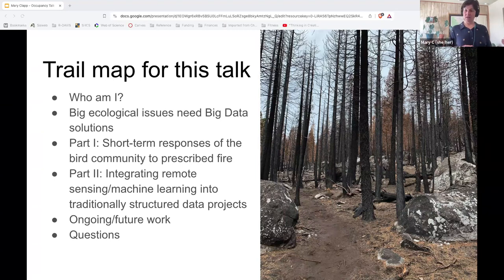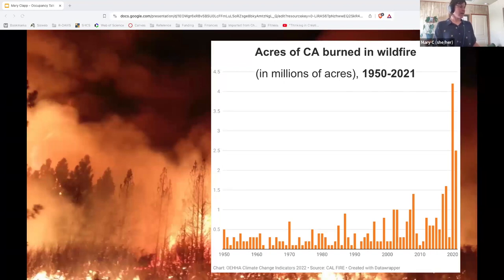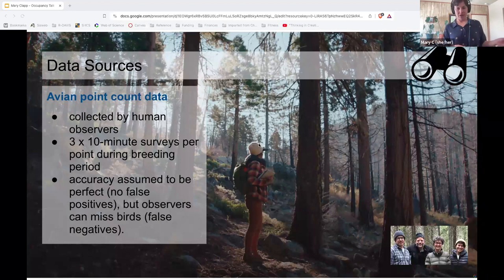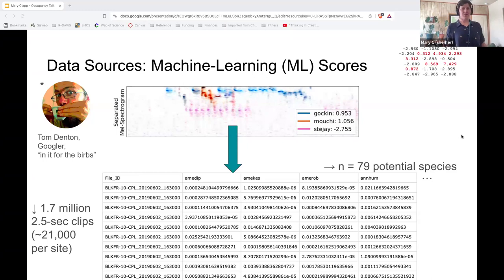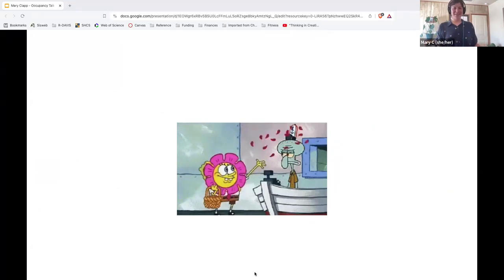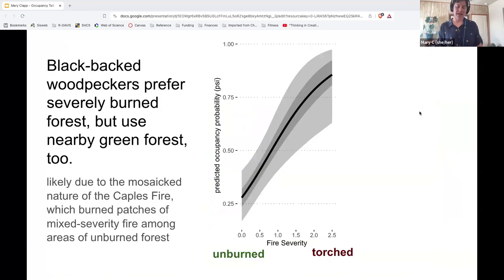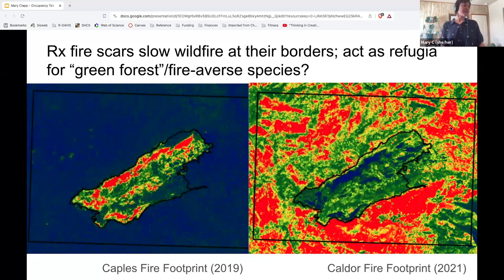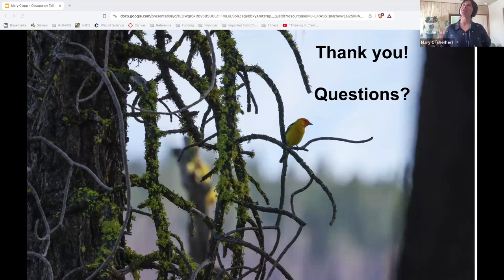Integrating bioacoustic & traditional data to inform avian conservation & management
From LiDAR imagery to acoustic recording devices, biodiversity monitoring increasingly relies on remote-sensing methods and artificial intelligence to collect data at scale for use in ecological research and to inform urgent conservation efforts. However, the ability to digest, groundtruth, and utilize the resulting streams of 'Big Data' has typically required expertise in computer programming, machine learning (ML), and software development. Further, it is necessary that downstream analyses accommodate and account for inevitable false positives generated by ML models. Research that 1) bridges the gap between machine-learning outputs and biologically relevant information in a manner accessible to practicing ecologists and 2) assesses their information content relative to traditional means of data collection, is needed. In this talk, Dr. Clapp introduces an occupancy model that integrates traditional avian point count data and remotely-sensed acoustic data processed by an ML algorithm to yield estimates of bird occupancy after a prescribed fire. The model was built by an interdisciplinary team of software engineers, biostatisticians, and ecologists, with reproducibility and accessibility in mind. They find that integrating both data types yields more precise estimates of occupancy than either data type does alone. Dr. Clapp will discuss potential pitfalls and future efforts in the innovation space of integrating Big Data into ecological research.